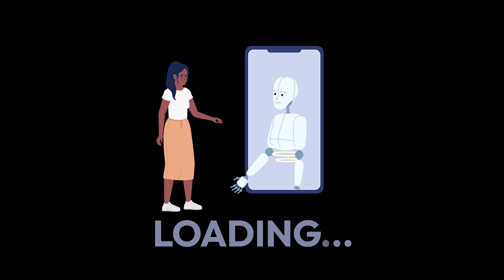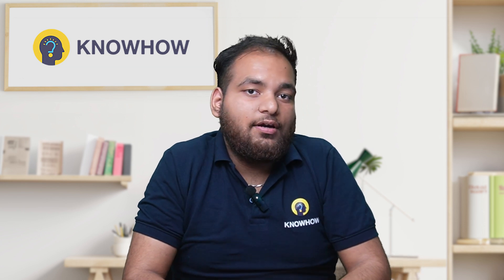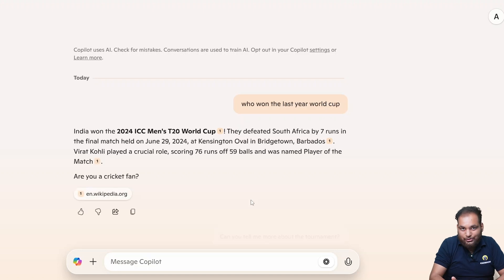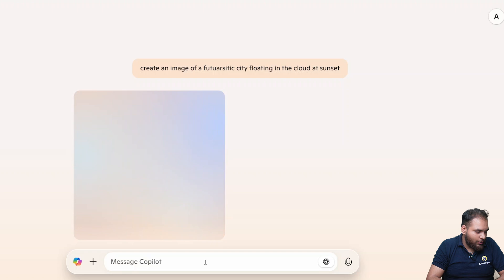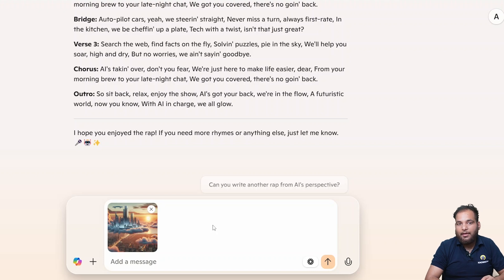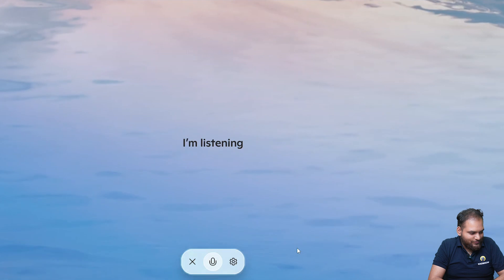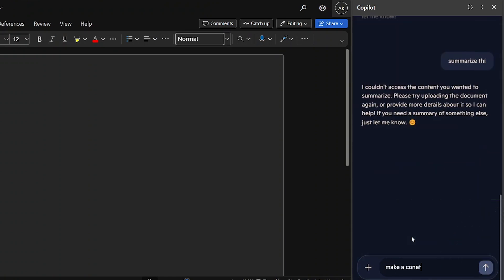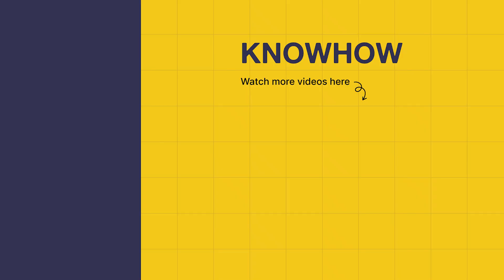What is Microsoft Copilot? | Best use of Copilot | AI Tools [2025]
In this video, you will learn how to make the most of Microsoft Copilot and use it effectively to enhance productivity and creativity.

What You Will Learn:

Understanding Microsoft Copilot and its powerful capabilities
Step-by-step guide to accessing Copilot in Windows, Bing, and Microsoft 365
Testing Copilot’s intelligence with real-world questions
Creating AI-generated images and music effortlessly
Using an image as a creative prompt for storytelling
Maximizing productivity with Copilot in Word, Excel, PowerPoint, and Teams

Timestamp:

0:00 - Introduction
00:00 - Introduction
01:08 - Agenda
01:53 - What is Microsoft Copilot?
03:20 - How to Access Microsoft Copilot?
04:54 - Asking Questions with Copilot
07:08 - Creating an Image with Copilot
08:31 - Create a Song with Copilot
10:09 - Image as a Prompt
11:28 - Talk with AI Assistant
15:01 - Copilot in Microsoft 365
17:20 - Summary

We offer practical, hands-on training in the following in-demand technologies:

✔ SQL
✔ Power BI
✔ PowerApps
✔ Power Automate
✔ Digital Marketing
✔ AI/ML
✔ Snowflake
✔ No Code Platforms
✔ Programming